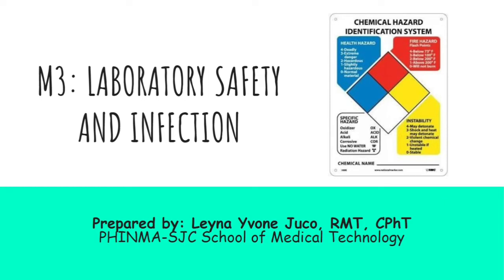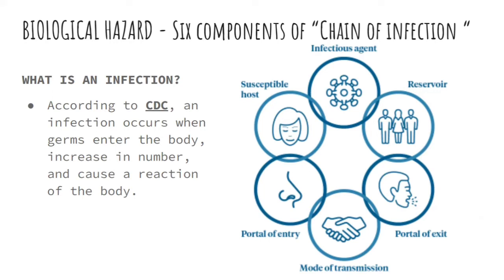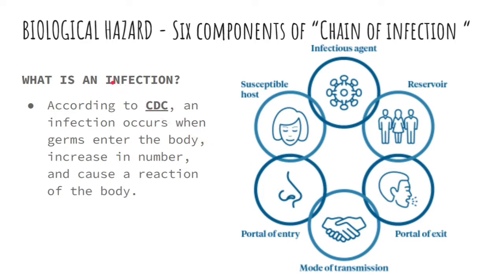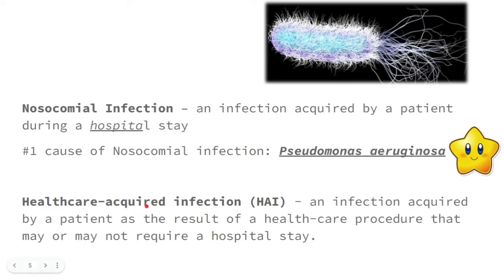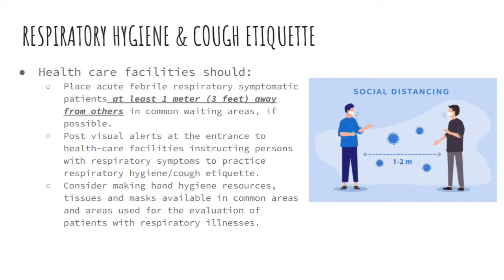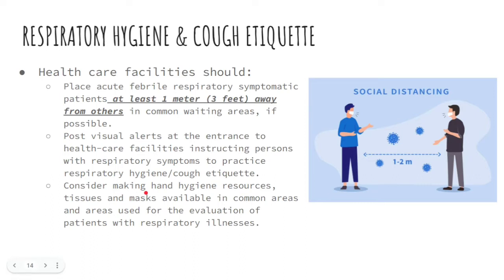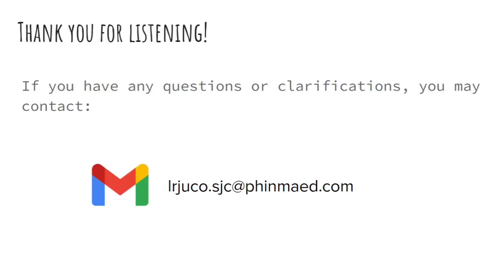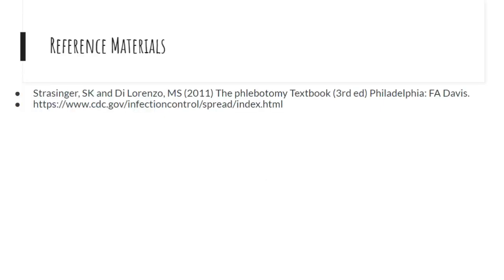PMLS2-M3:LABORATORY SAFETY & INFECTION